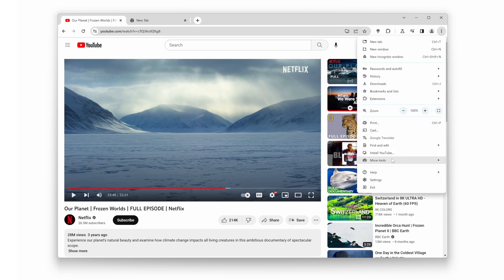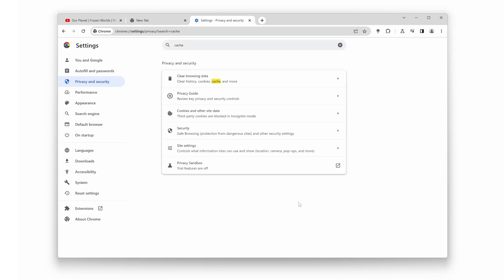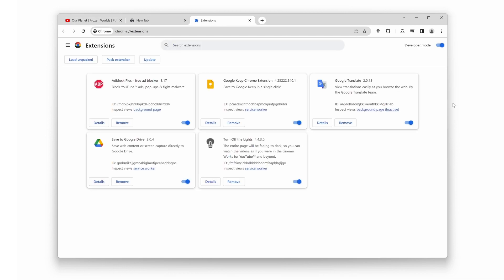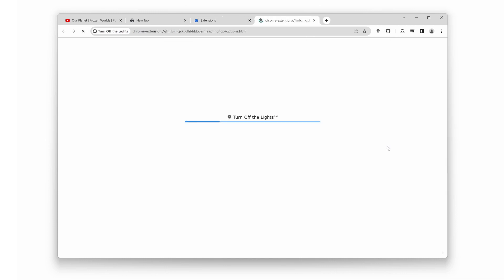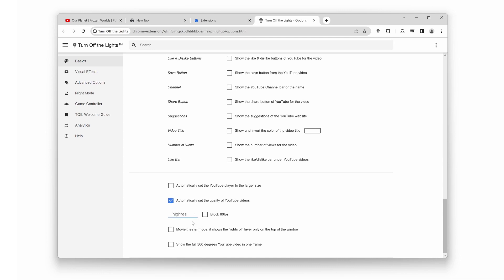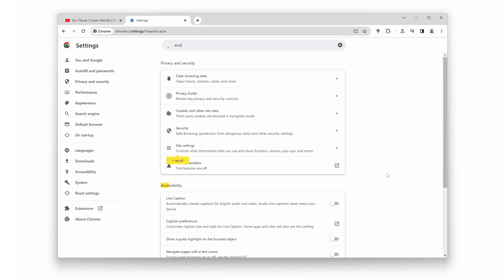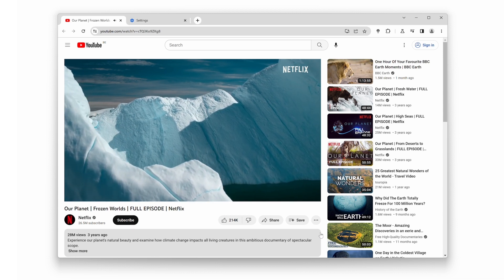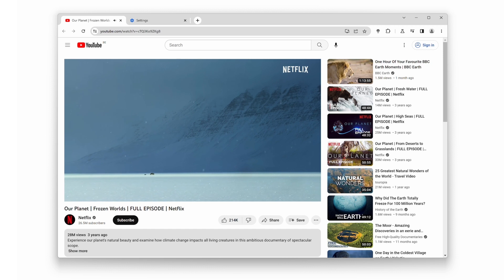🔵Boost Your Video Quality - 5 Tips to Fix Bad Video Quality and Improve Web Performance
In this video, I'll share 5 powerful tips to fix bad video quality and enhance your web performance. If you've ever struggled with blurry or pixelated videos, slow loading times, or overall poor playback experience, then this is the video for you. By implementing these simple yet effective strategies, you'll be able to enjoy high-quality videos with improved web performance.

Throughout the video, I'll guide you through each tip, explaining the steps clearly and providing valuable insights. We'll start by clearing the cache and disabling browser extensions, ensuring a clean and optimized environment for video playback. Next, I'll show you how to enable Turn Off the Lights YouTube AutoHD, which automatically adjusts the video quality for a better viewing experience. Then, we'll explore the option of disabling hardware acceleration to troubleshoot any performance issues. Lastly, I'll introduce you to alternative web browsers that might offer better video quality and performance.

How to fix the bad video quality
00:00 Intro
00:19 Clearing Cache
00:58 Disable Browser extensions
01:23 YouTube AutoHD with Turn Off the Lights browser extension
01:56 Disable Hardware Acceleration
02:31 Use an Alternative Web Browser